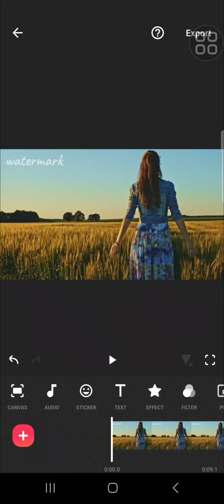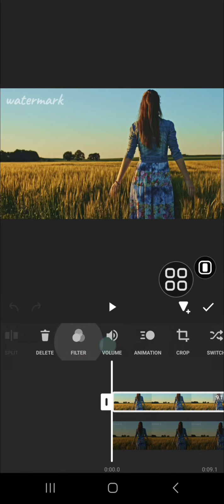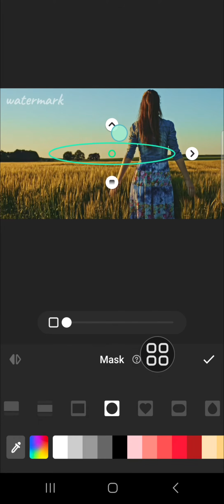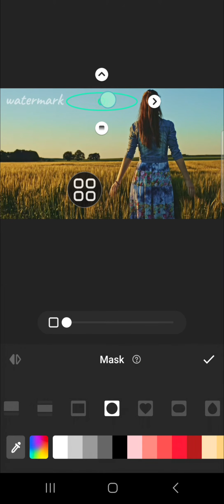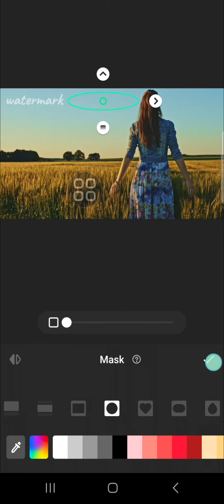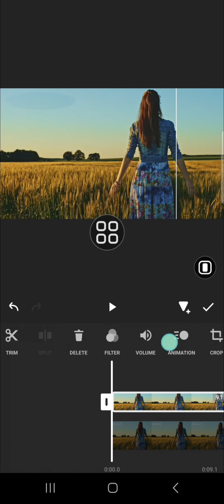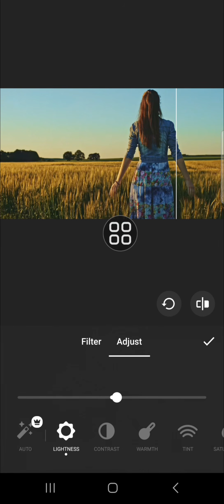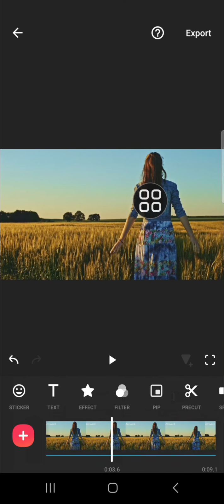🔥 HACKS: How To Remove Text From Video In Inshot (Best Method) | Full Guide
Want to remove text from your video using InShot? Whether it's unwanted captions, watermarks, or any other text, I'll show you the best and easiest method to get rid of it using the InShot app. This full guide will walk you through step-by-step, helping you clean up your videos for a more professional look!